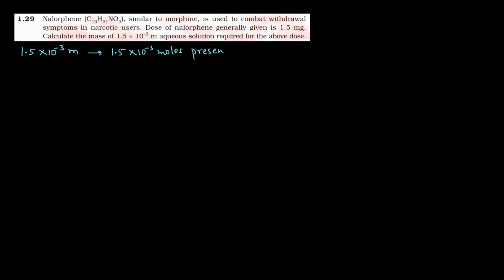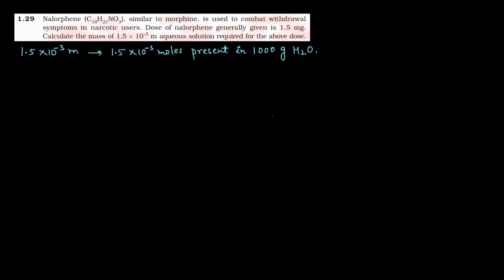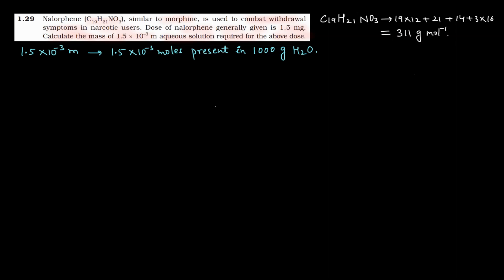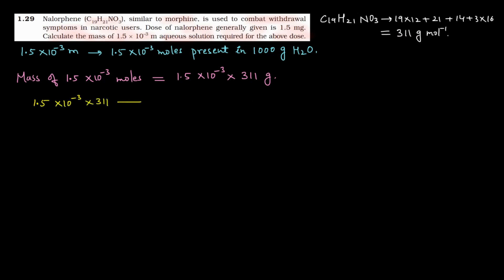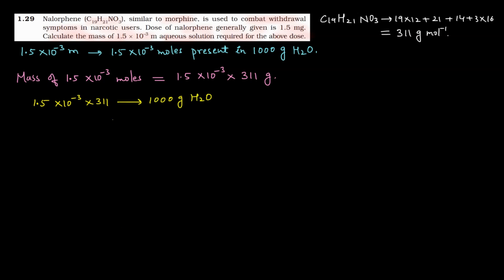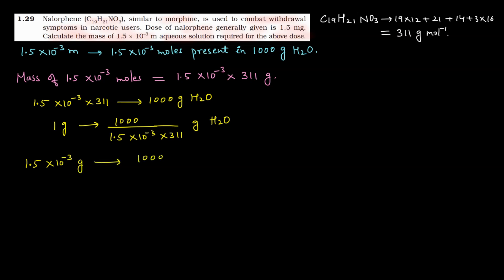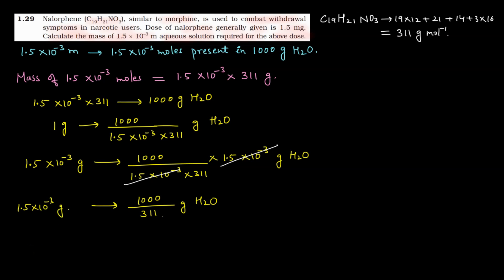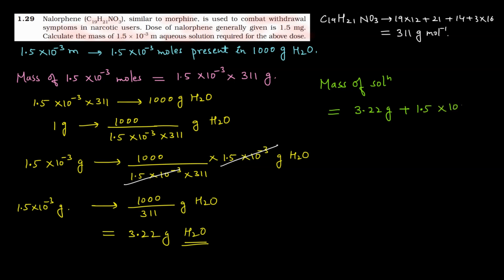Exercise Question 29 - Solutions | Class 12 | NCERT Solution Series | CHEMISTRY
In this video, we will solve Exercise Question 29 from the NCERT textbook for Class 12 Chemistry chapter Solutions.

Exercise Question 29. Nalorphene (C19H21NO3), similar to morphine, is used to combat withdrawal symptoms in narcotic users. Dose of nalorphene generally given is 1.5 mg. Calculate the mass of 1.5 ´ 10–3 m aqueous solution required for the above dose.

This question is about mass of solution required in a particular condition and it covers the concept of moles and molarity application. We will discuss the question step-by-step, and we will explain the concepts in a clear and concise way.

Benefits of watching this video:
You will learn how to solve problems based on concepts of Solutions.
You will understand the concept of Solutions.

If you want to practice NCERT Questions (Examples, InText Questions, Exercise) , or if you want to review the concepts before a test, then this video is for you. Watch the video now, and learn how to solve problems related to Solutions.